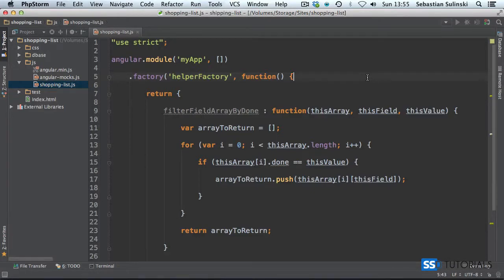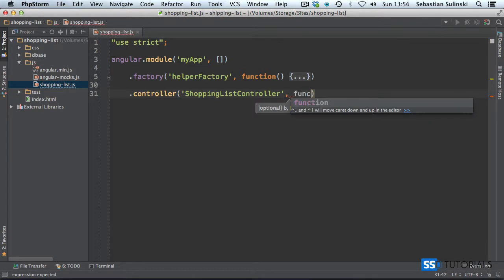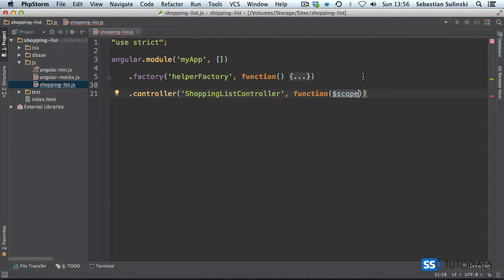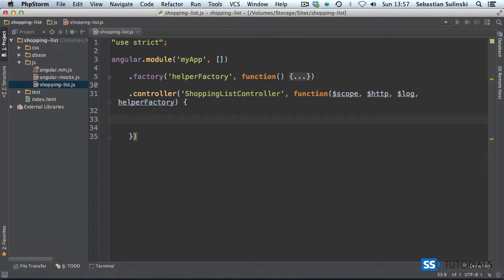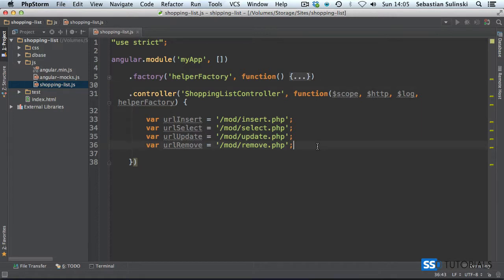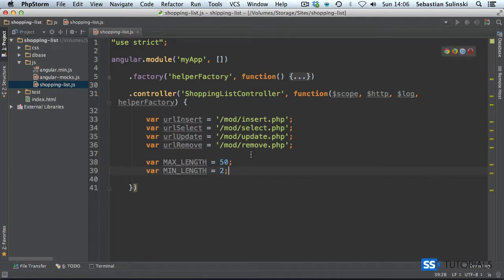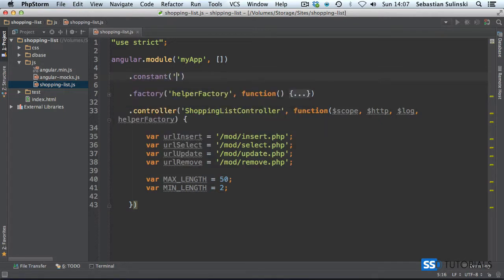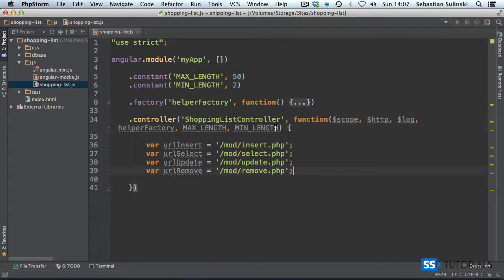04-02: Controller and Constants